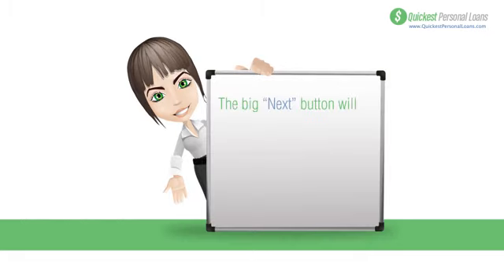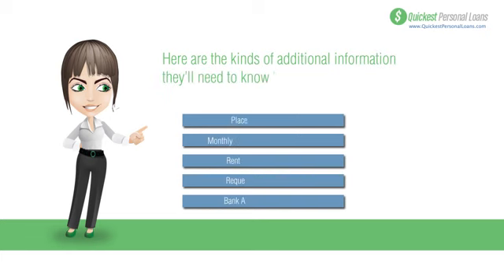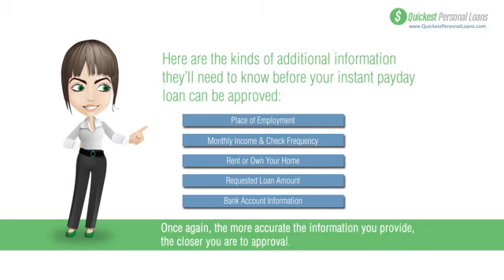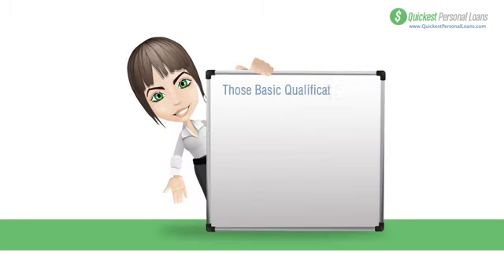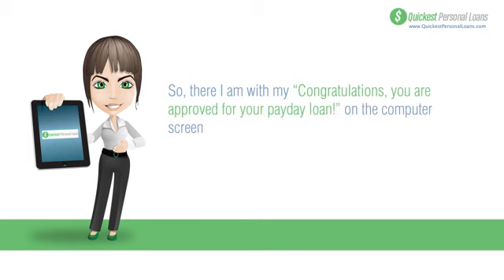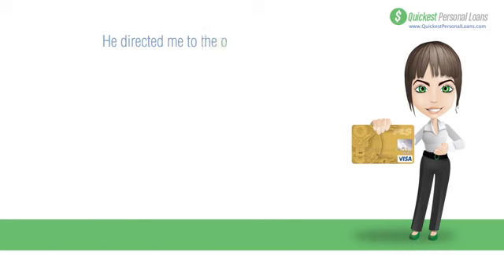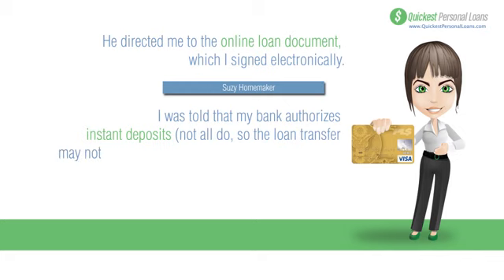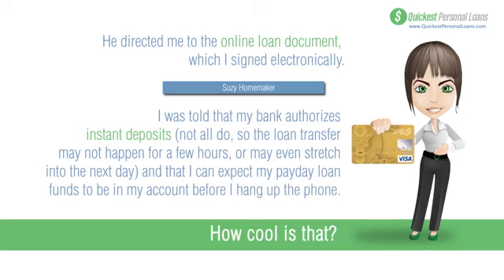Personal Loans Overton Woods TX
- Quickest Personal Loans Overton Woods, TX is here to help get the money you need quickly by providing you with a fast personal loan. No credit needed! We approve online within seconds and we can deposit INSTANTLY into your checking account through your bank debit card! Whether you need the money for a car repair, or need the money for an unexpected personal expense, we are here for you. Our lenders will review your application and respond back quickly to your request for a loan. Payday loans are easy to apply for, simply fill out the short application and your loan could be approved in just a few moments. When you apply through Quickest Personal Loans, our goal is to welcome you to our family of online short term lenders.
Fast. Convenient. Easy. That is how want your experience to be.

and fill out our short form and become our next satisfied customer!